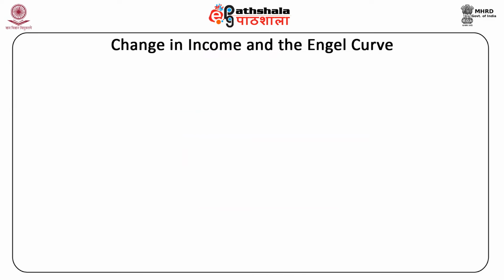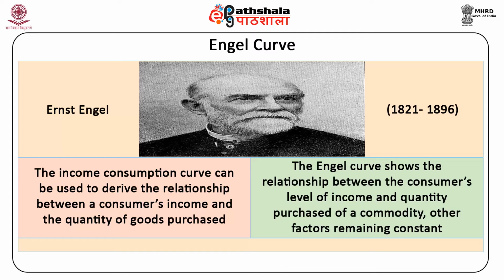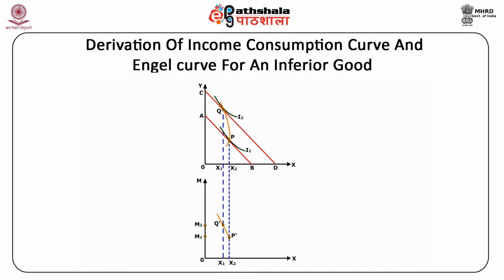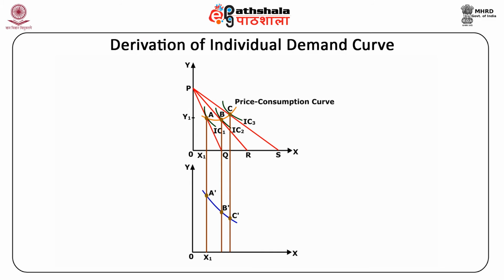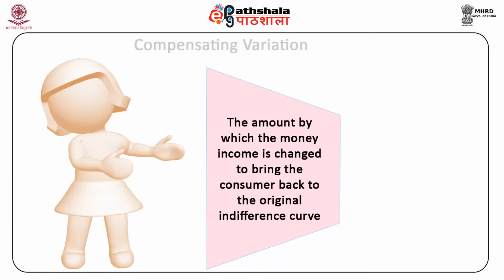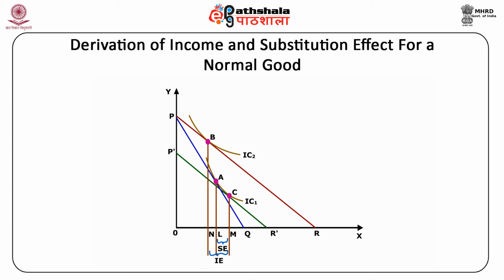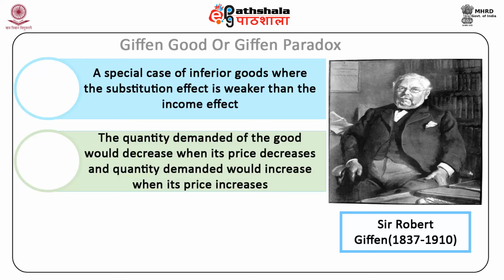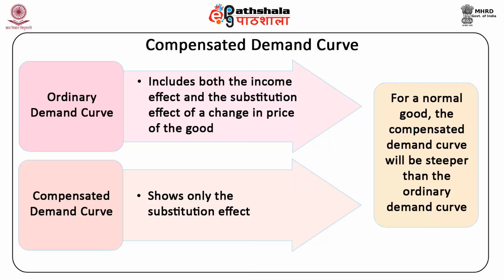Consumer Equilibrium Part 2